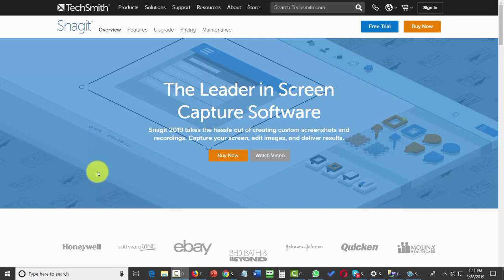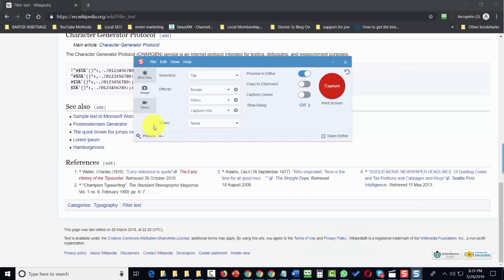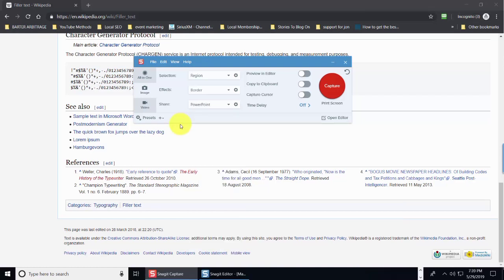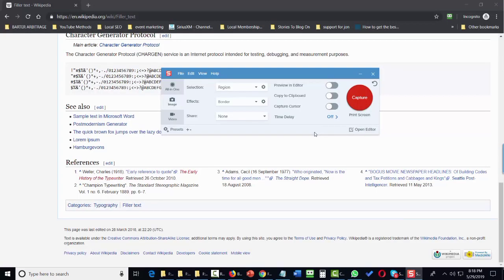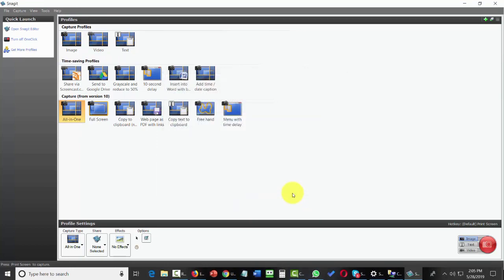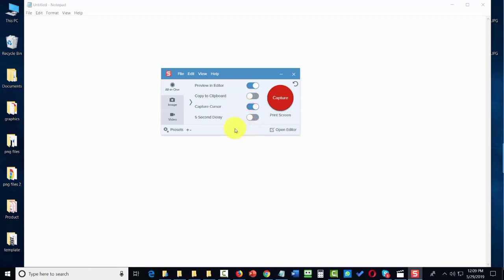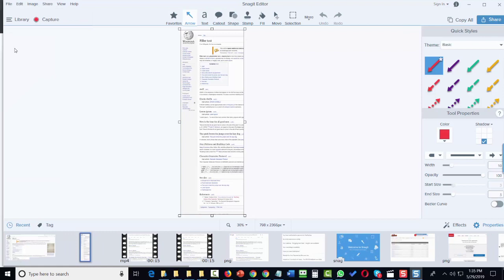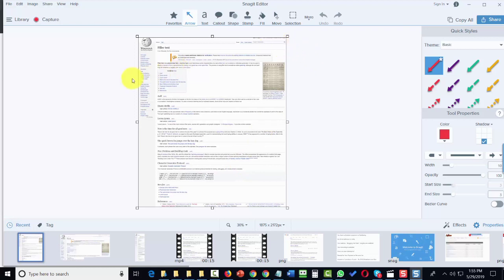"Capture Your Screen With Snagit" 100% free Video Course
About The Course:– This is a training video course "Capture Your Screen With Snagit" which is 100% FREE to  for you and it will reveal a secret that will bring you limitless passive MONEY every day. Work in this new business in your spare time from home and earn passive MONEY as never before. This video course will enable you to run an autopilot business while working part-time in easy steps. This fine video course will change your LIFESTYLE . It's a great opportunity to earn passive income by sharing your knowledge and expertise with others.

To start earning with "Capture Your Screen With Snagit," simply view the course, go through the materials, and then share the course with others. You can share the course on your website, social media, or through online marketplaces like Udemy or Skillshare.

In addition to share the course, you can also offer Snagit tutorials and support services to others. With Snagit's powerful features, you can create detailed tutorials, record video tutorials, and provide support to others who need help using the software.

So, if you're looking for a way to earn money while sharing your knowledge and expertise, "Capture Your Screen With Snagit" is the perfect opportunity for you. View the course today and start earning passive income from your knowledge and skills.